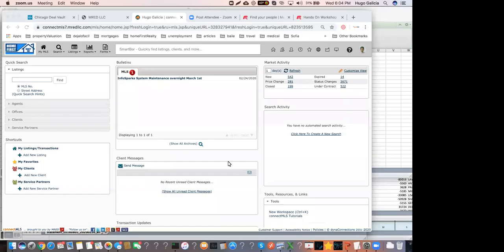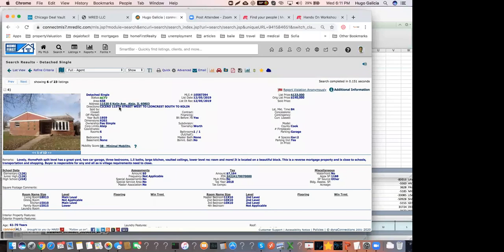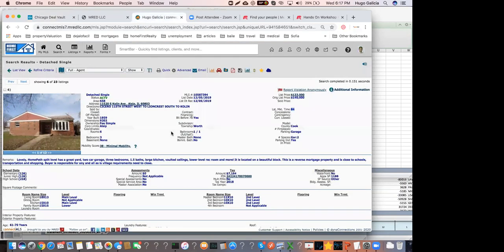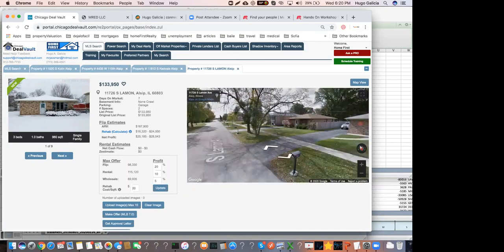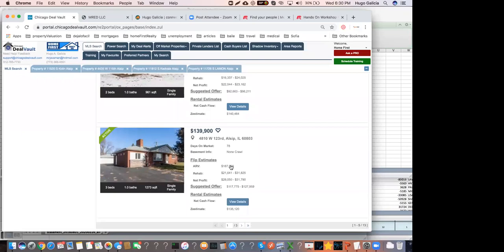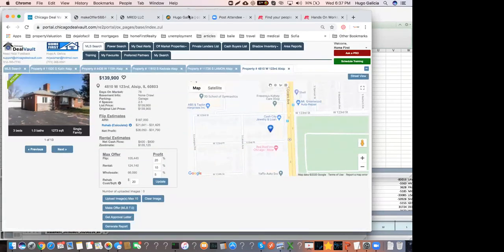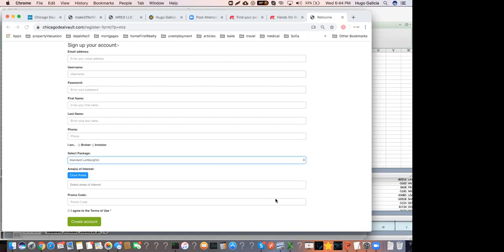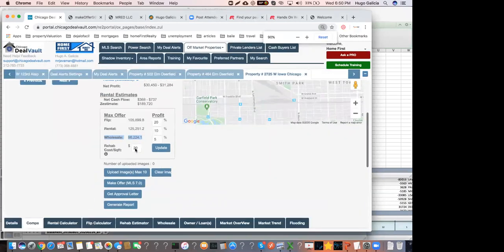Mastering the Art of MLS Searching_v3